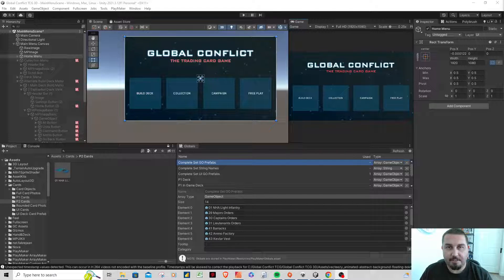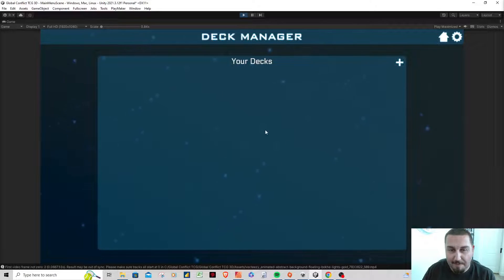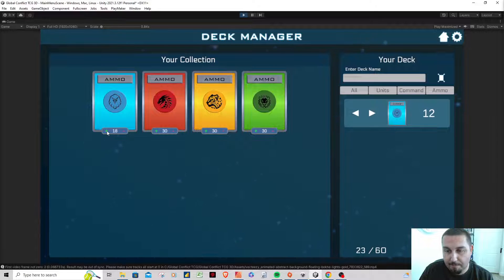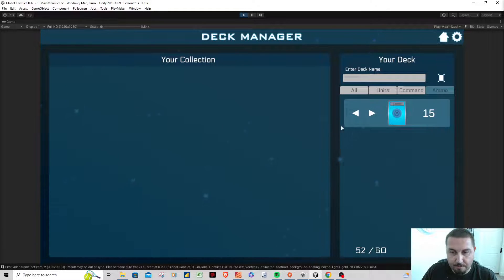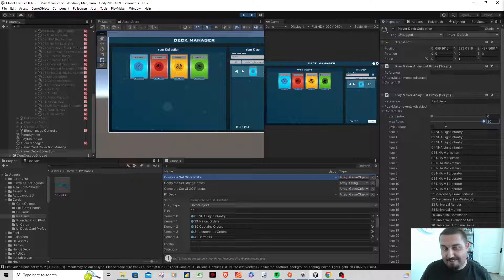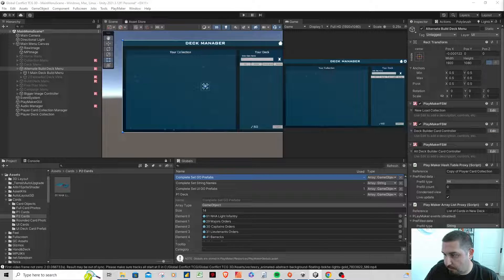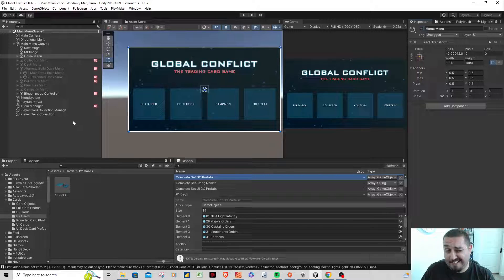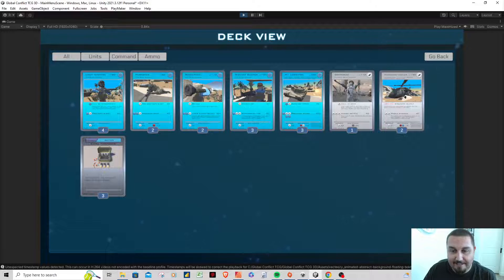Deck Builder and Card Collection Managers - Playmaker Visual Scripting in Unity Game Engine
Episode 15. In this episode we'll go over the deck builder and card collection menus for Global Conflict TCG.

Using Play Maker Visual Scripting.